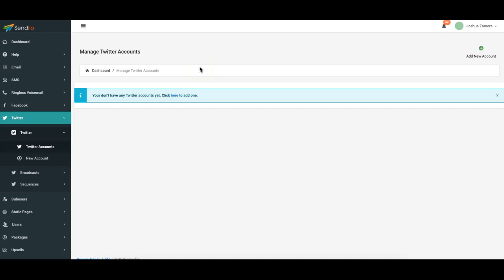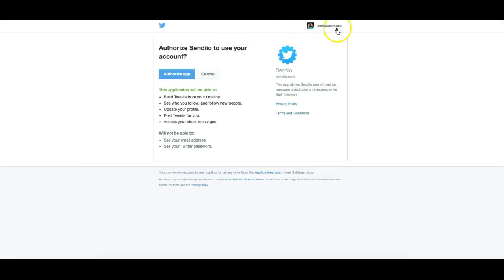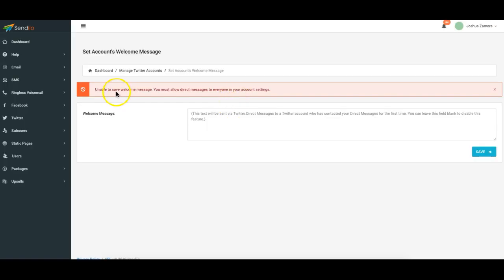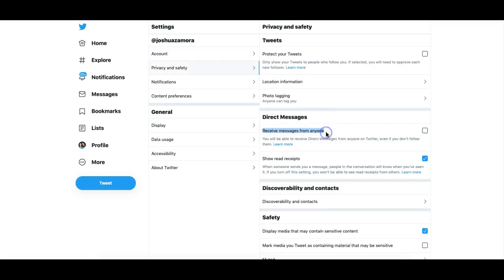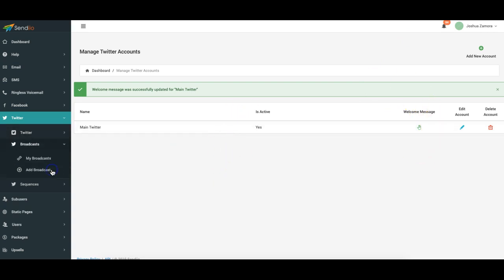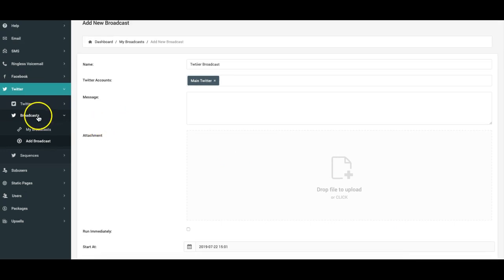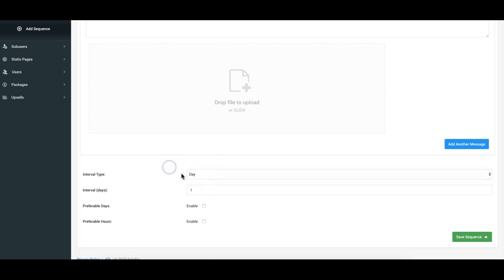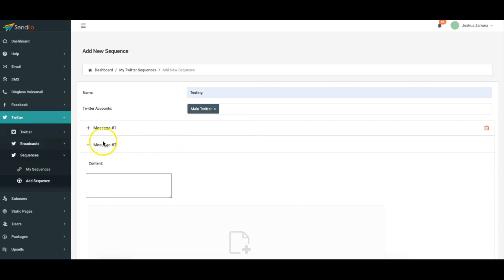LIVE: Twitter DM Automation From Sendiio